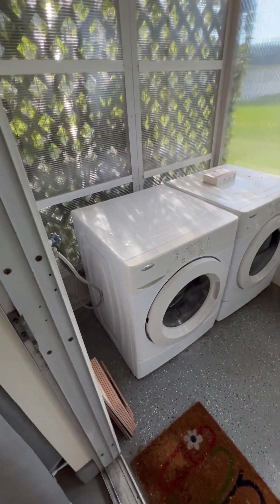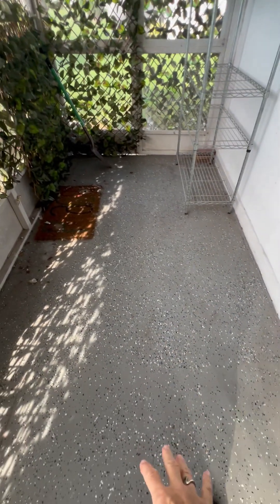Virtual Walk Thru 302 Andover Pl S Unit 163